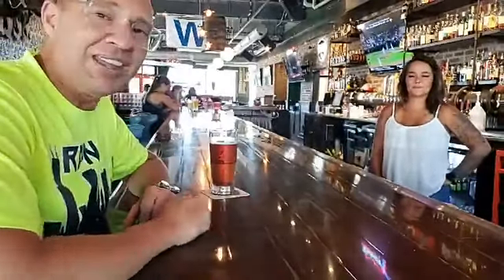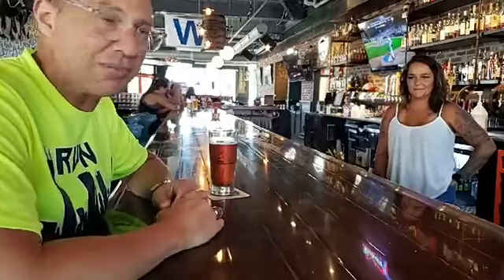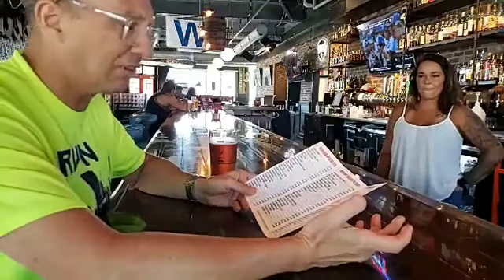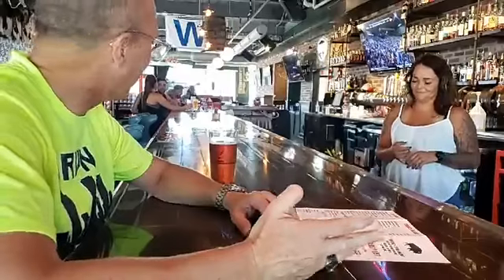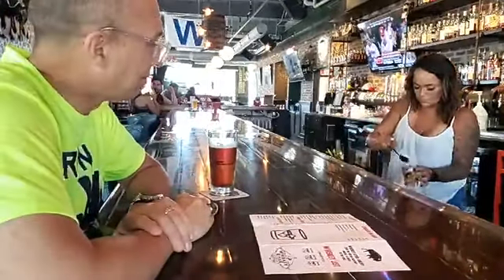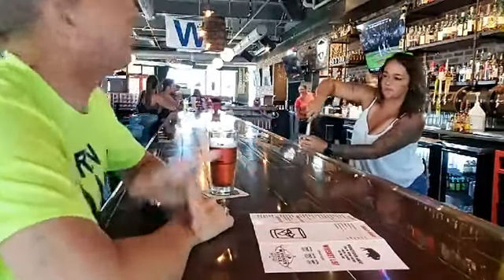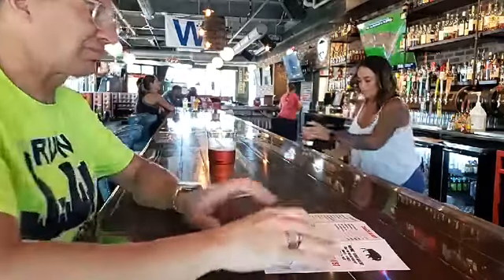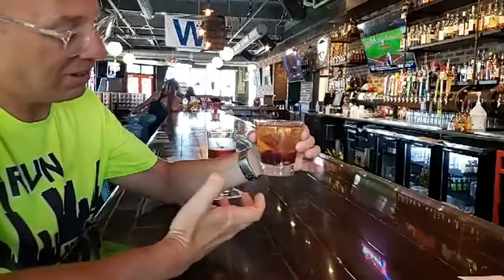At Whiskey River in the Ankeny District - Featuring an Old Fashion made by manager Montana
Very tasty